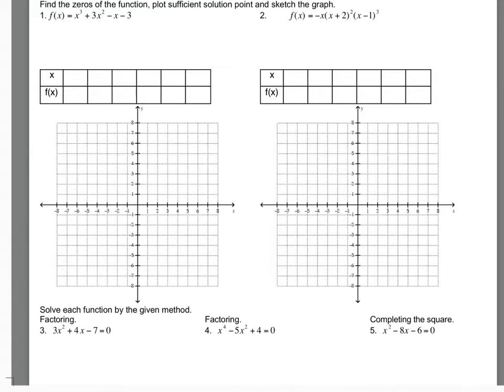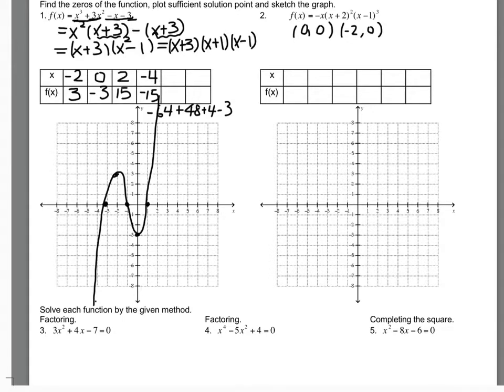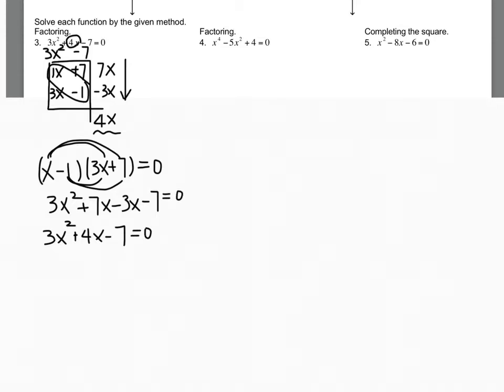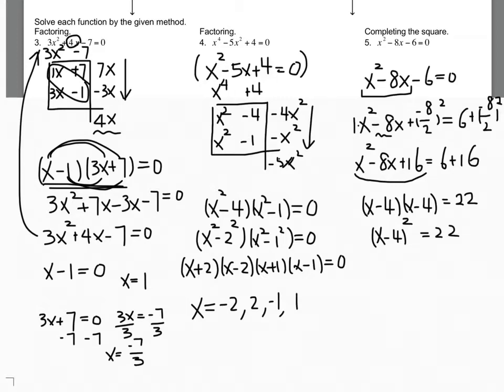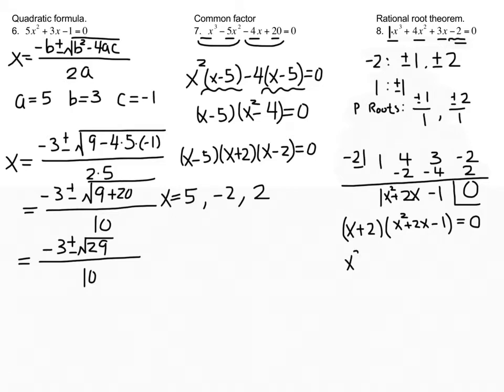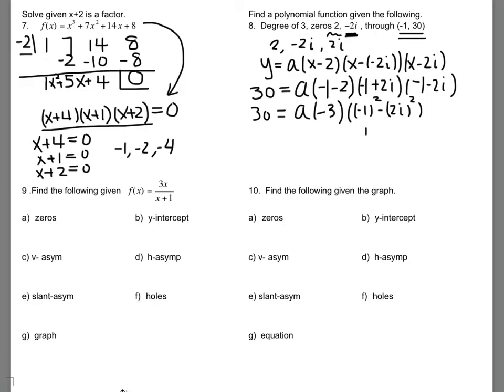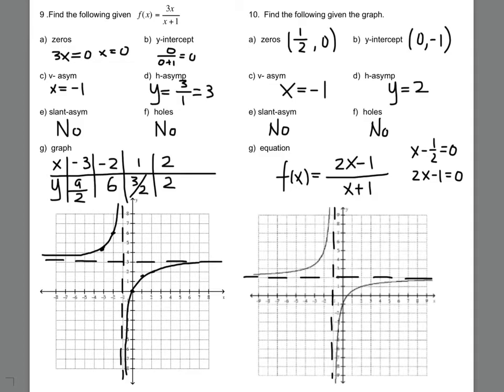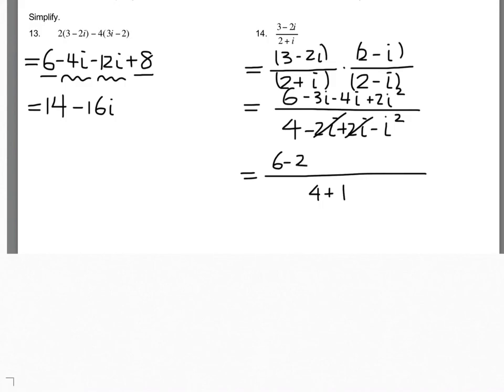PCChapter2Review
PreCalculus Chapter 2 Review